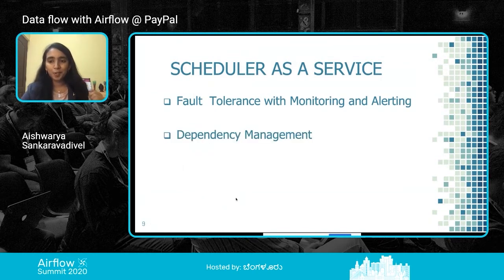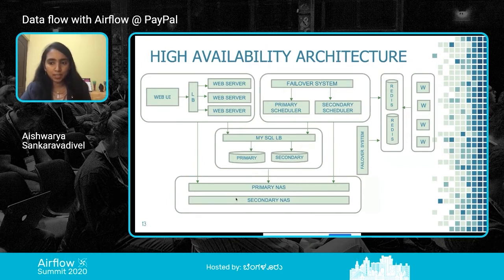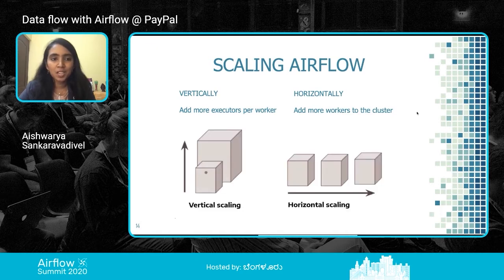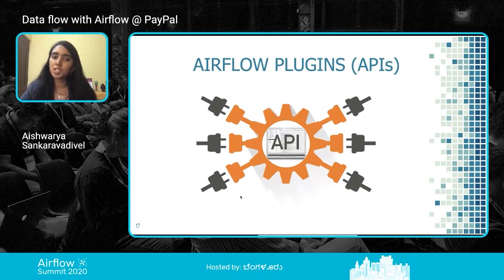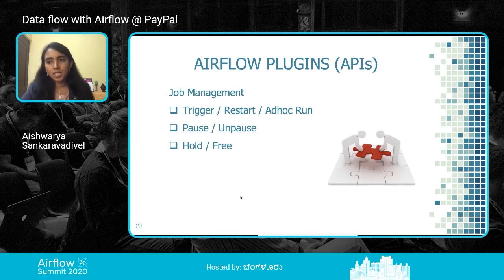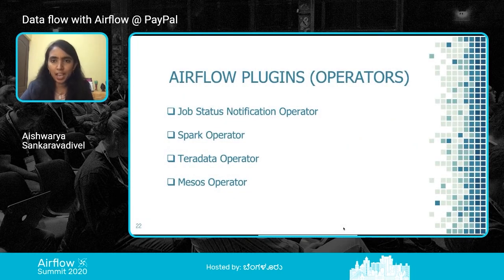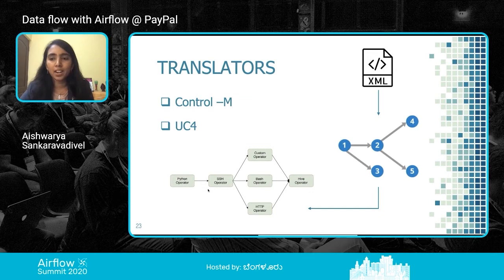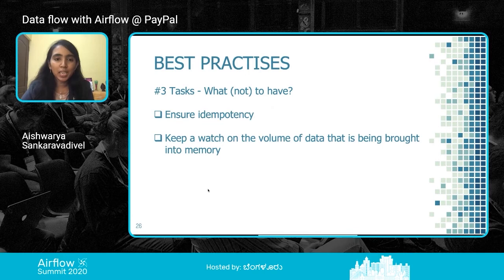Data flow with Airflow @ PayPal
Aishwarya Sankaravadivel

In PayPal we decided to move away from two of our enterprise schedulers, Control-M and UC4, to Airflow. As we started the journey, the first most important step that we wanted to take was to build all the mandatory API’s on the top of Airflow so that we could integrate with our Self-Service Tools. In this talk we share the challenges that we ran into while building APIs on top of Airflow and how we overcame them.